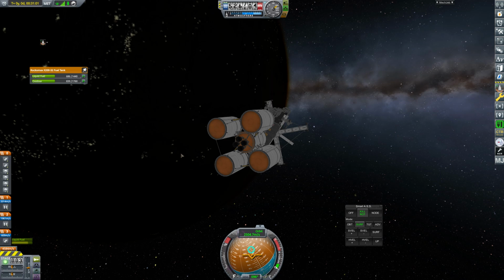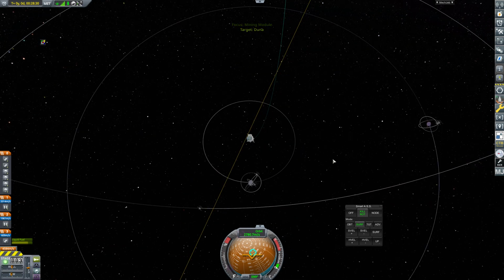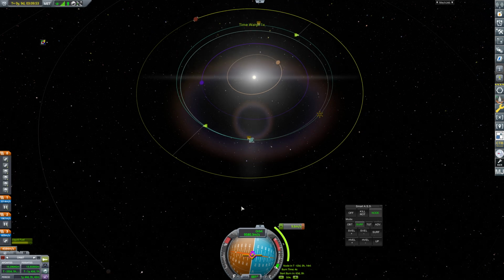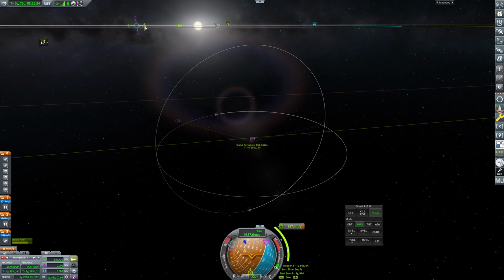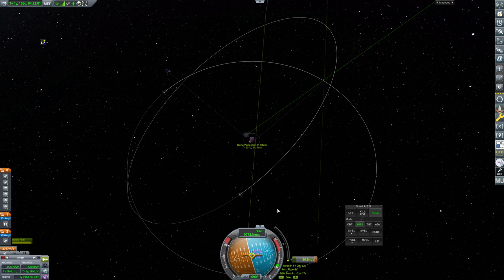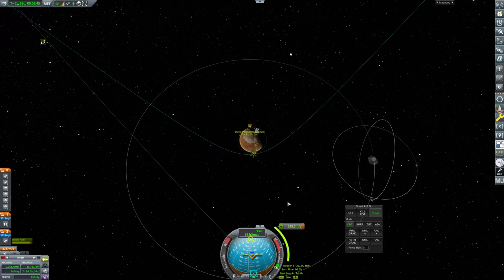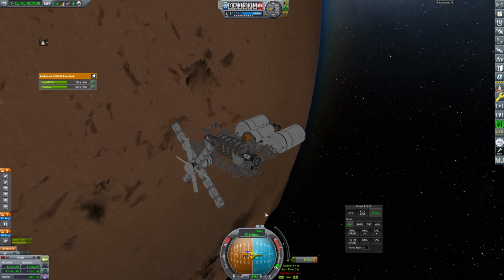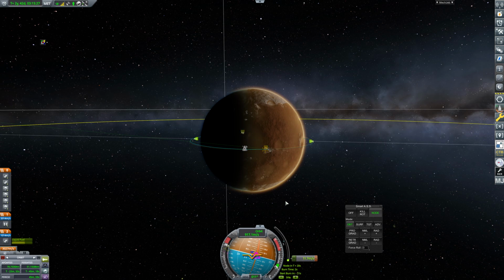Kerbal Space Program | Surviving Duna | Episode 109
Time to begin with the most storied of traditions in KSP!

Modlist from CKAN:
[x] Science! Continued
4kSP_Expanded
Background Resources
ClickThrough Blocker
Extraplanetary Launchpads
Harmony 2
Kerbal Stats
Kethane Mining
Kopernicus Planetary System Modifier
MechJeb 2
ModularFlightIntegrator
Module Manager
Parallax
ReStock
ReStock+
Scatterer
Scatterer Default Config
Scatterer Sunflare
Space Tux Library
TAC Life Support (TACLS)
Toolbar
Toolbar Controller
Zero MiniAVC